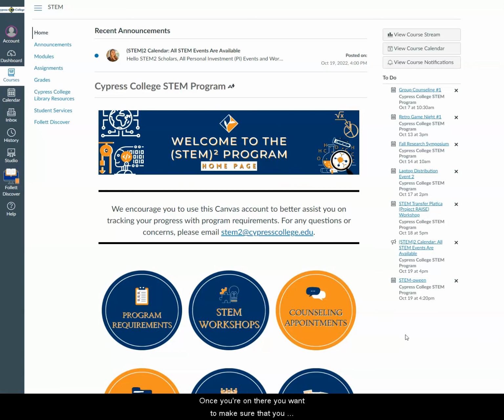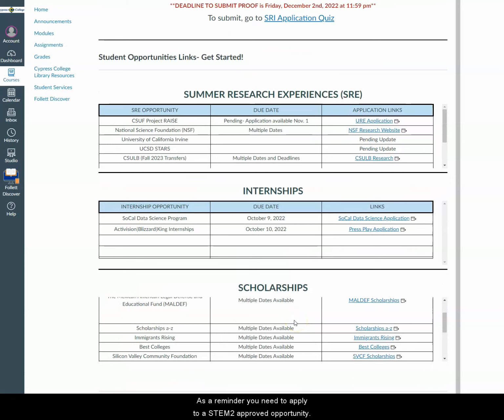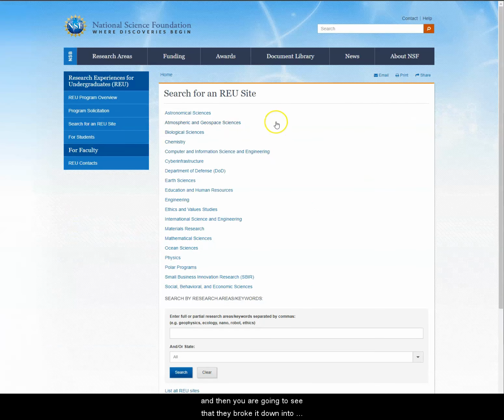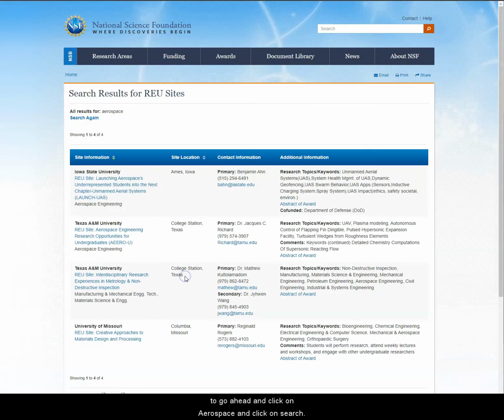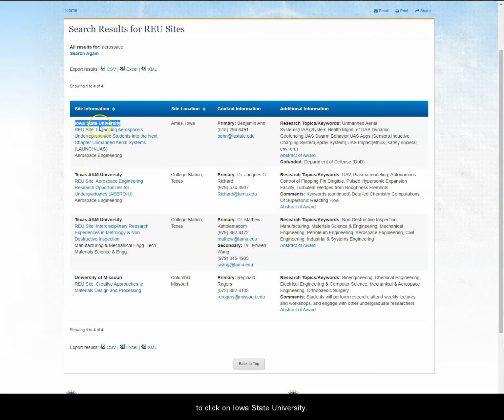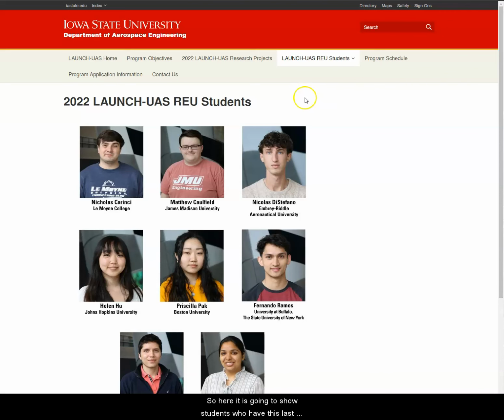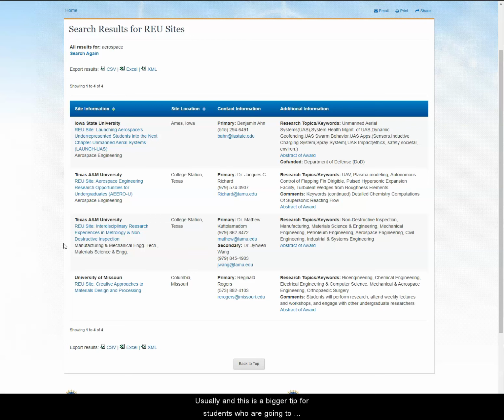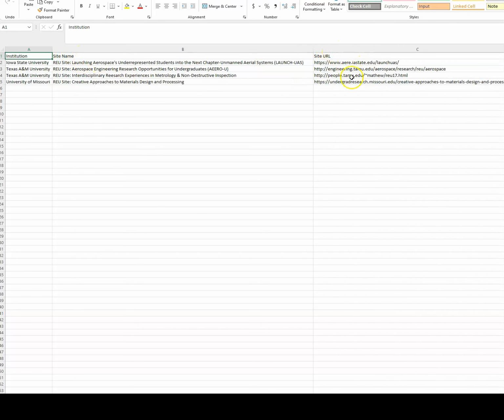STEM2 SRI REQUIREMENT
Hello STEM2 Scholars,

This tutorial is here to help you better understand how to complete your SRI Requirement for this semester.